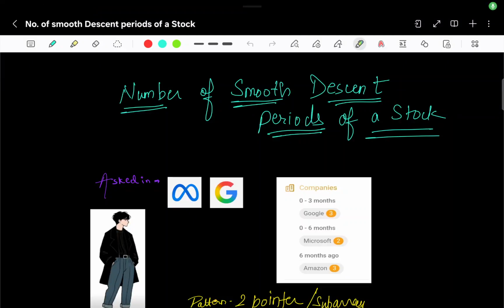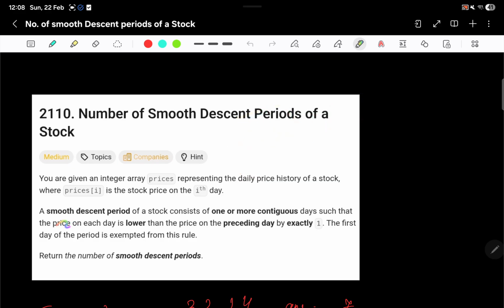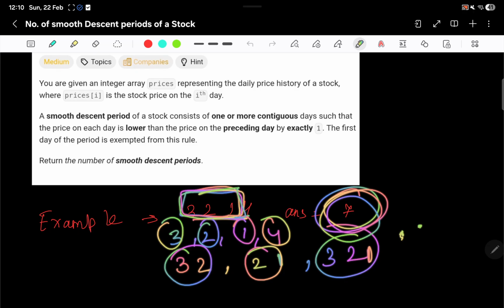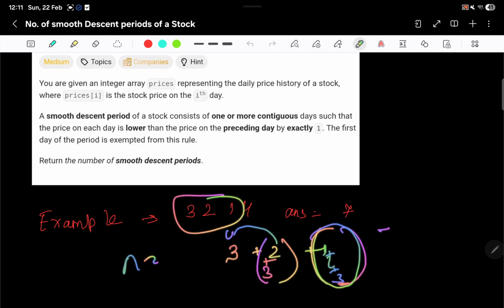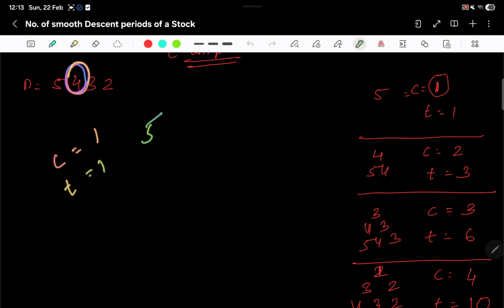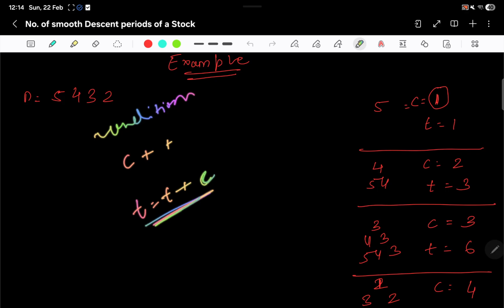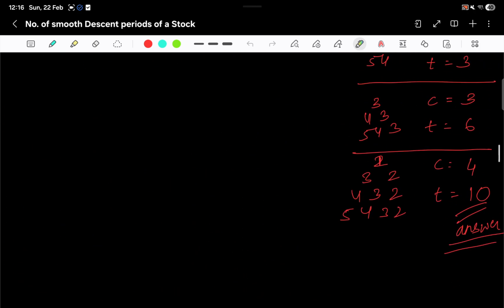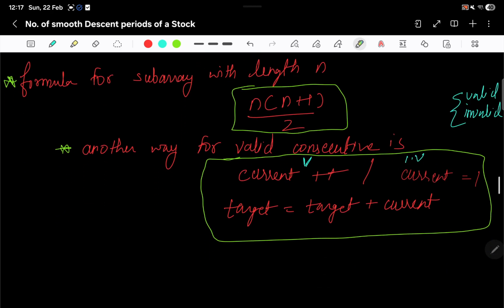Number of Smooth Descent Periods of a Stock | Subarray | Leetcode 2110